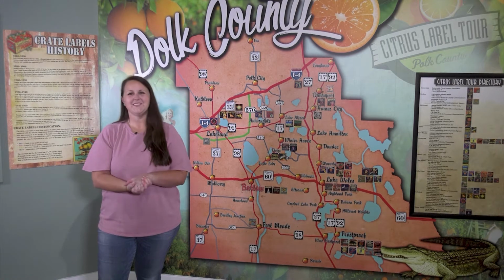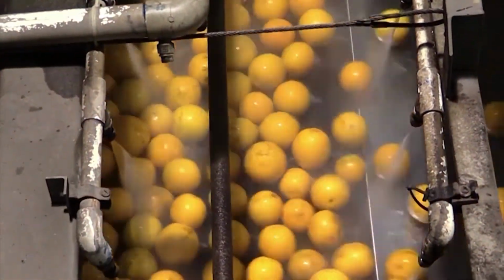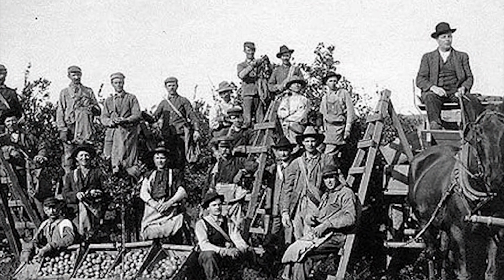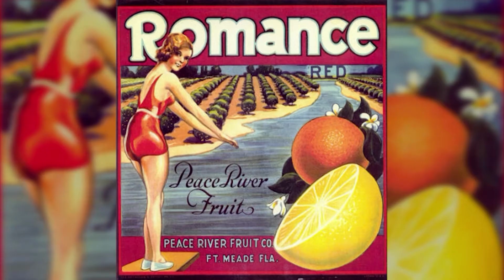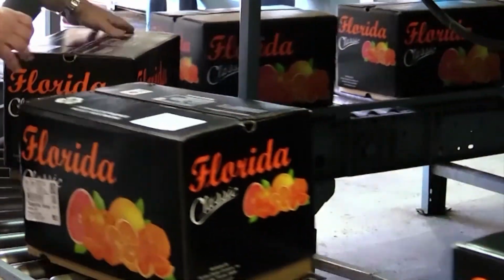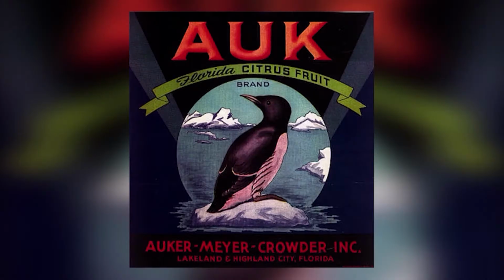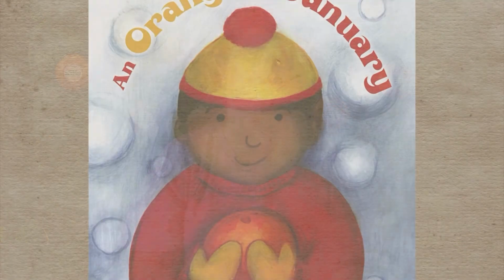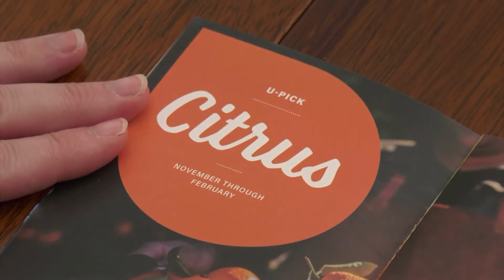Zoom and Vroom #1: Citrus Industry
From historic shipping crate labels to colorful songs and delicious recipes, citrus is deeply woven in to our shared history as Floridians and Polk Countians. Join us as we learn about citrus with curator of education Jayme Jamison, historic preservation manager Myrtice Young, and special guest Savannah Reynosa from Ridge Island Groves in Haines City.

To see more videos like this, go to the PGTV webpage